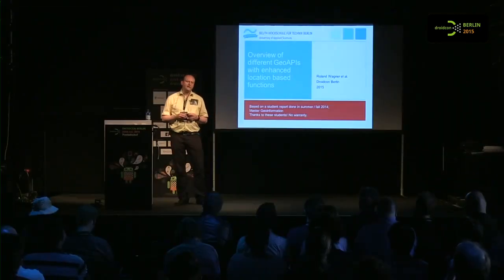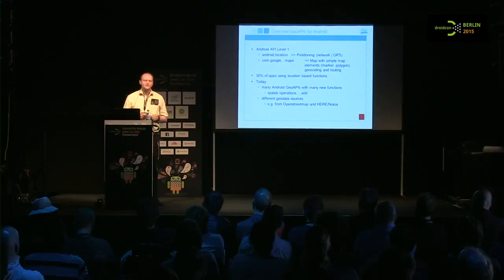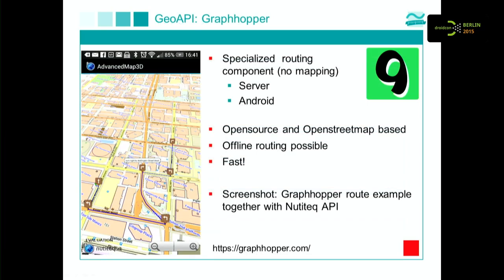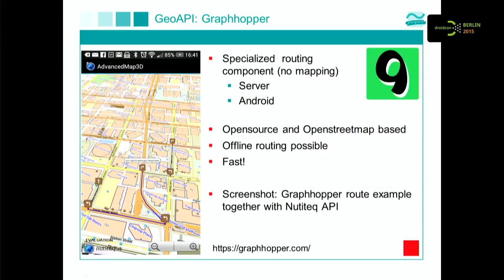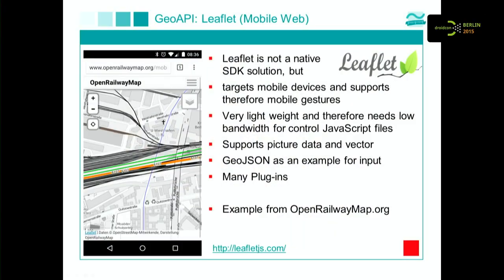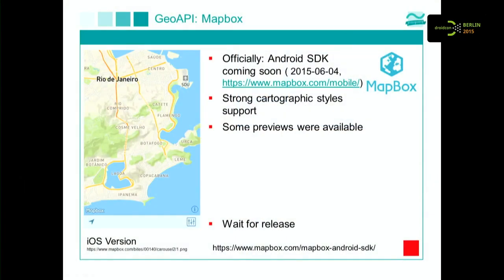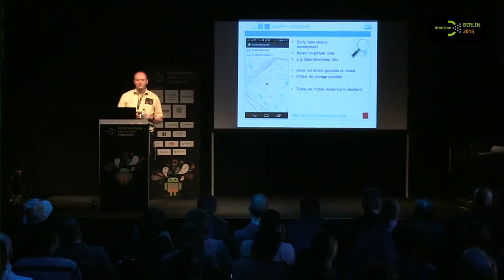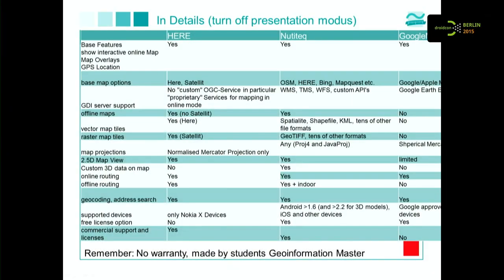Overview of different geo APIs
Speakers: Roland Wagner

Location based functions where part at Android from the very first API Level 1. The location API and the Google Mobile Maps API gave and give about 30% of all Android apps spatial capabilities with positioning, mapping and routing. With the growth of the Android plattform and also with additional capabilities new third party APIs entered the android world, which offer more and other functions than the mentioned one.

This presentation aims to give an overview about new APIs from the GeoIT industry and from the openstreetmap/open source community. There is more that google maps now available!